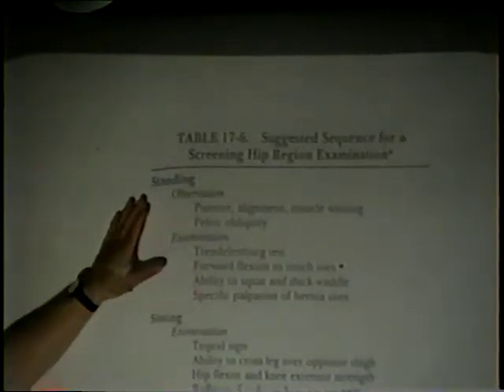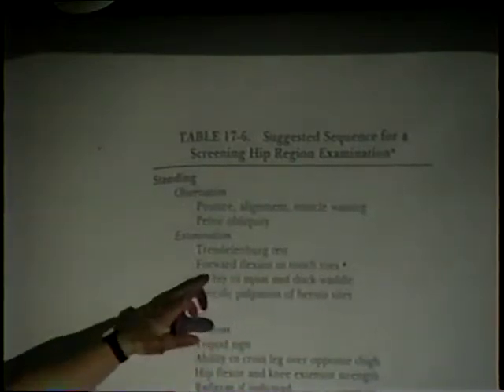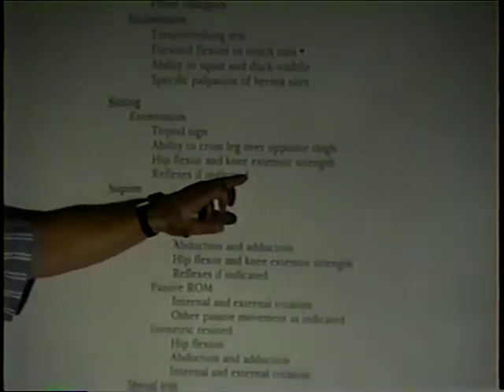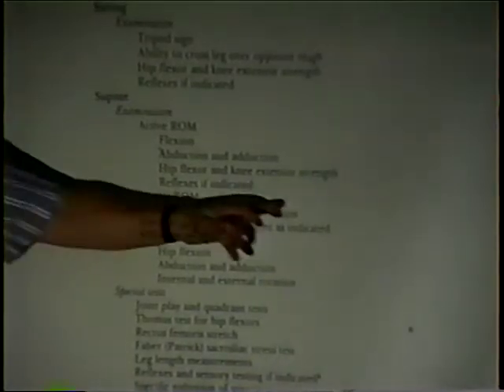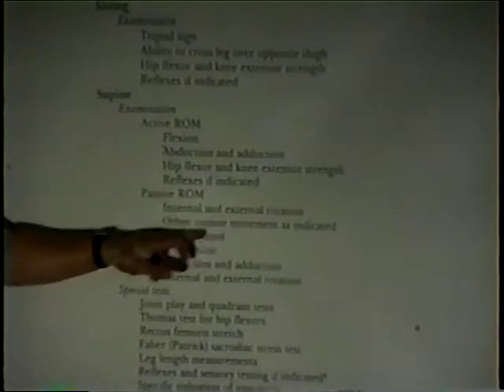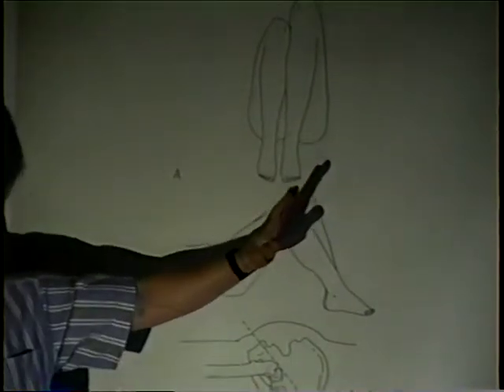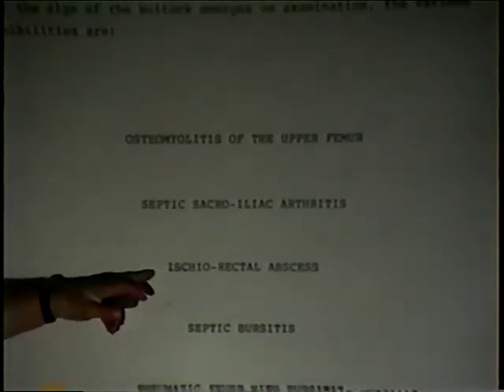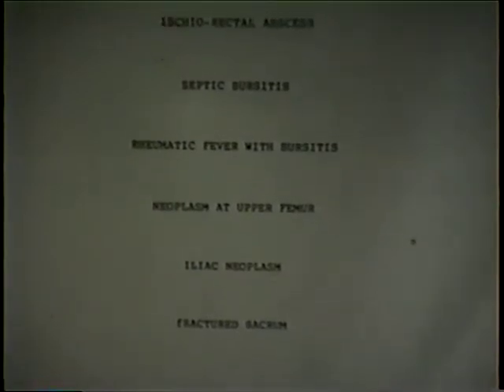159VTS 01 4